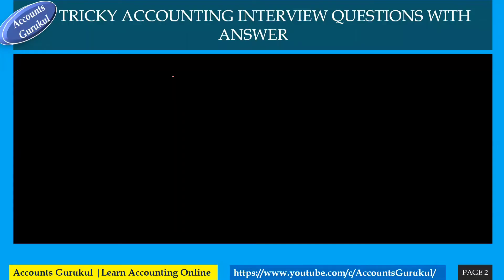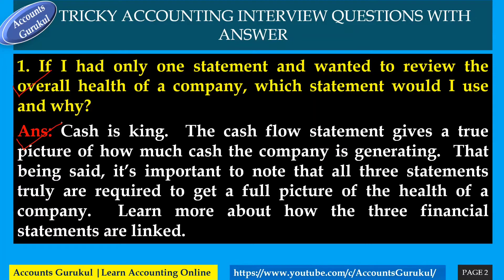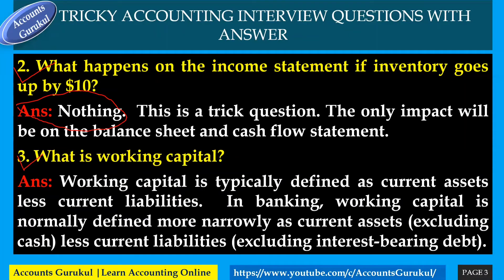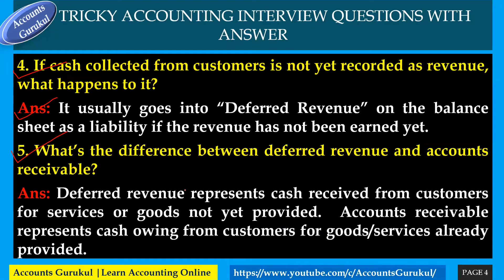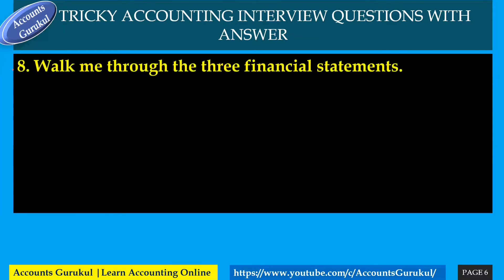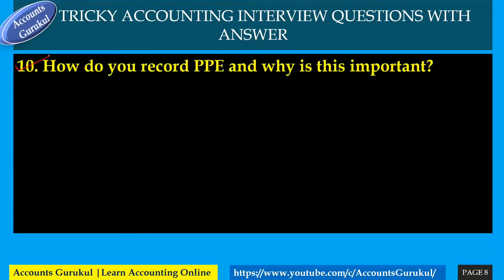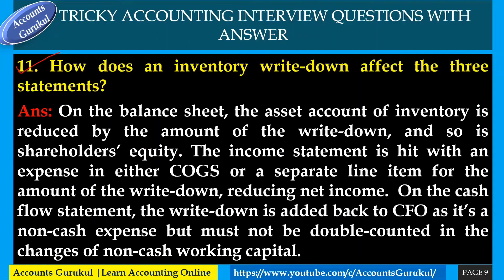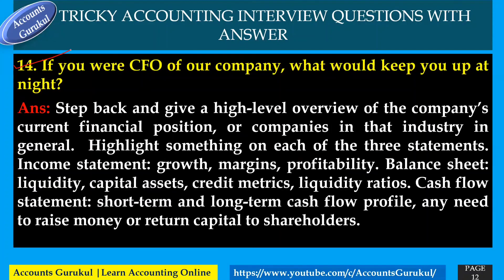R2R:TRICKY ACCOUNTING INTERVIEW QUESTIONS WITH ANSWERS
R2R:TRICKY ACCOUNTING INTERVIEW QUESTIONS WITH ANSWERS#AccountsGurukul#